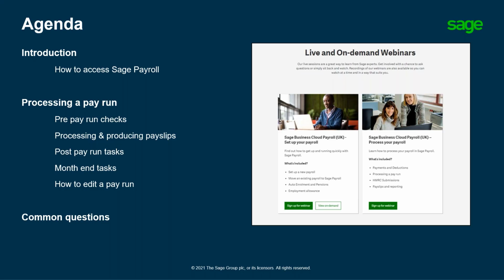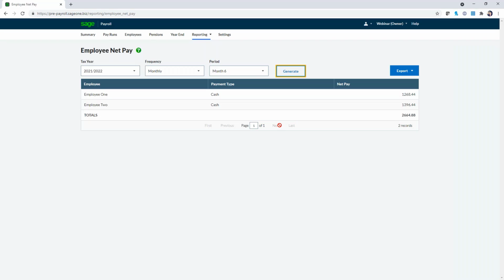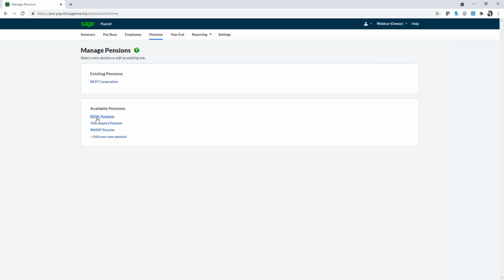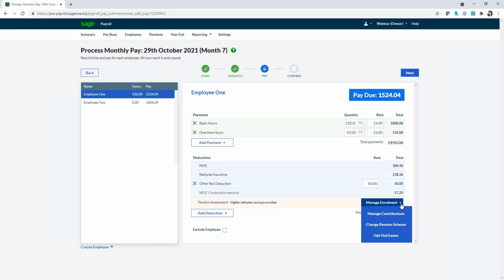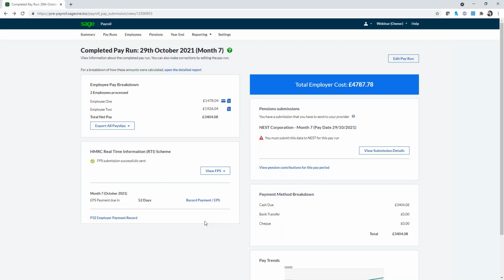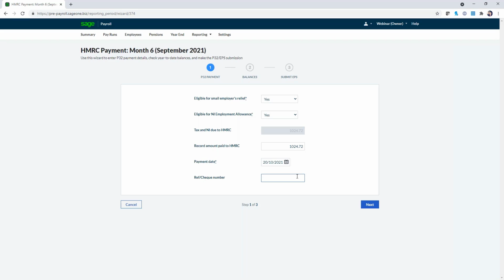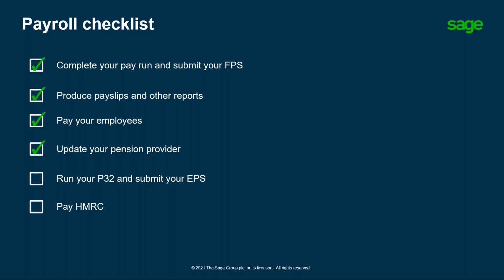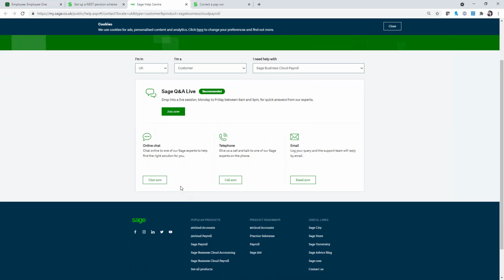Sage (UK): Sage Business Cloud Payroll - Process Your Payroll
In this webinar recording we help you to process your first pay run in Sage Payroll.